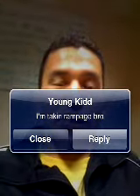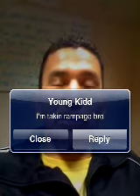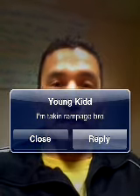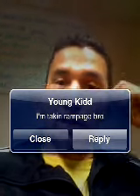Thu, 27 May #7